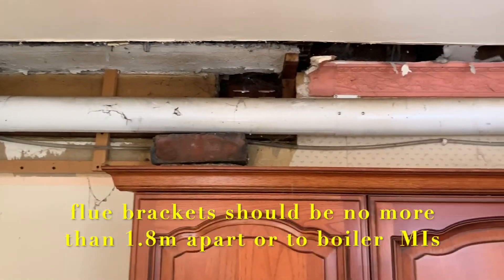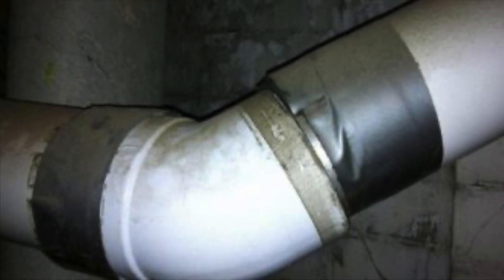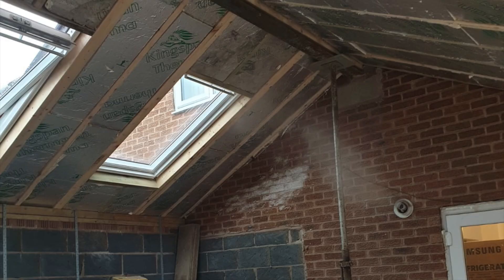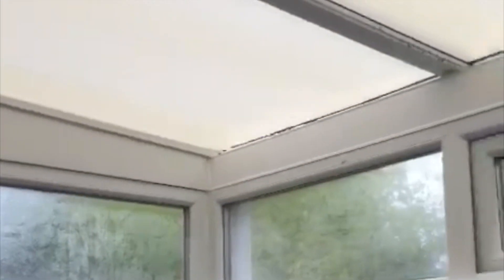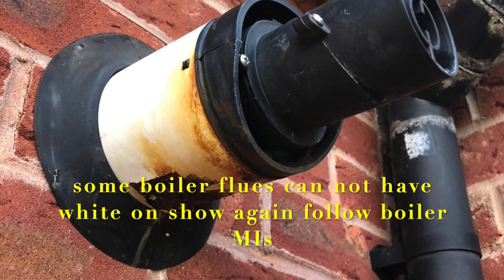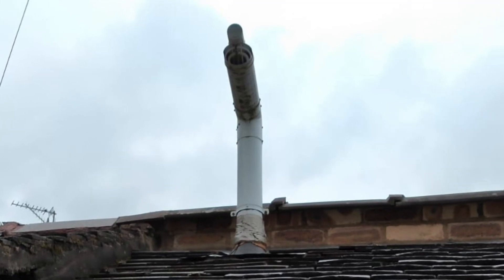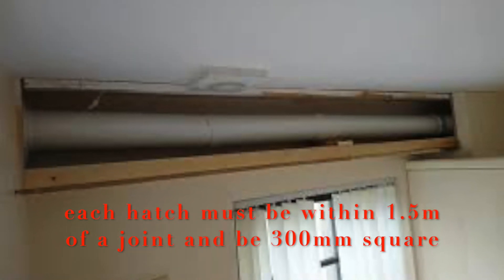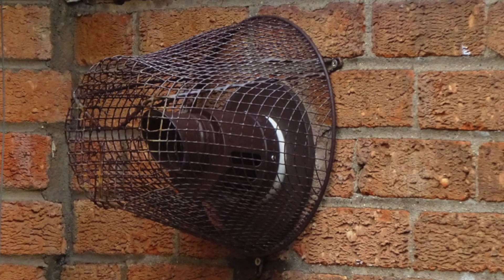Dangerous boiler flues, things trainee gas engineers need to look out for when inspecting boilers.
A short video for trainee gas engineers to look out for when inspecting a boiler flue